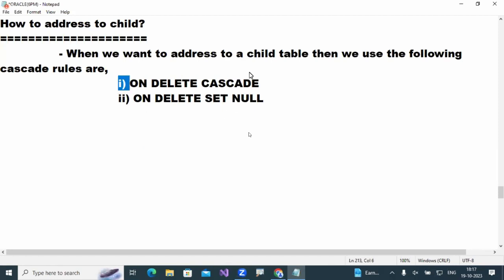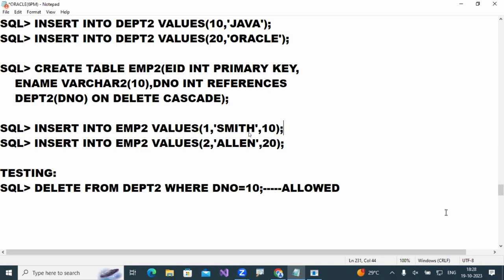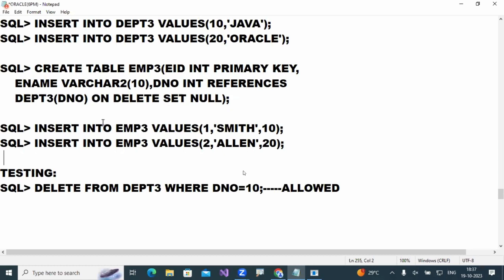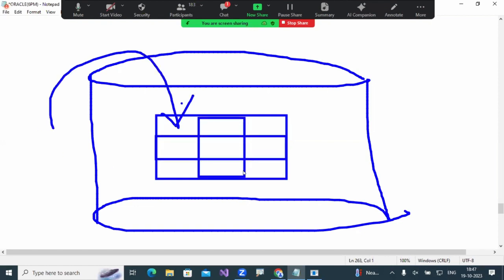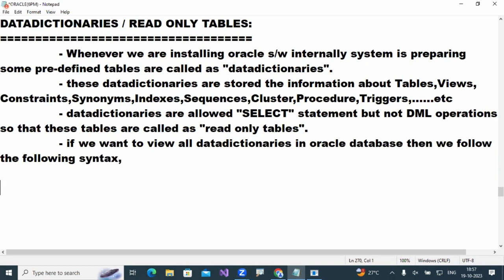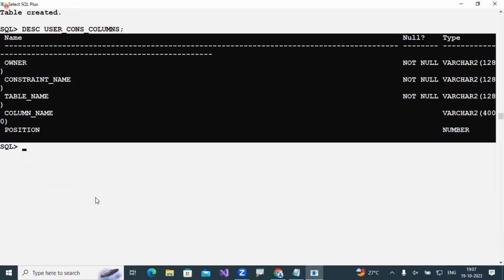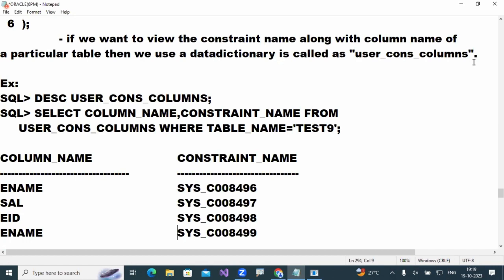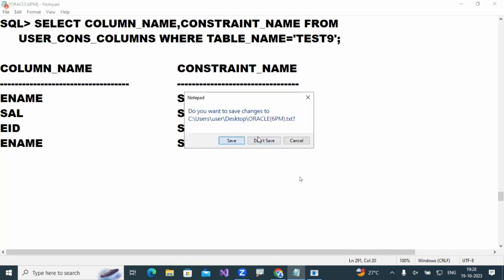Learn Oracle Database (SQL& PLSQL)-35